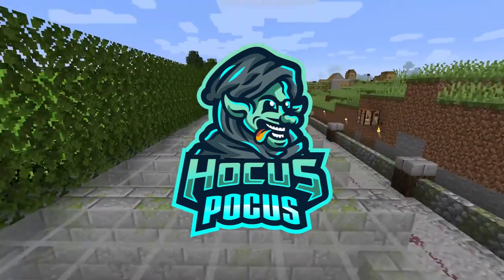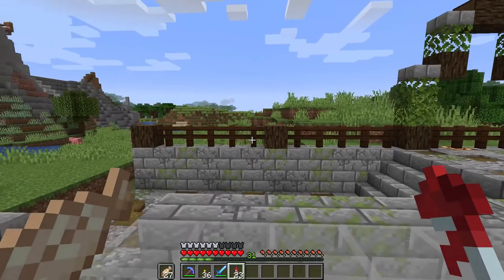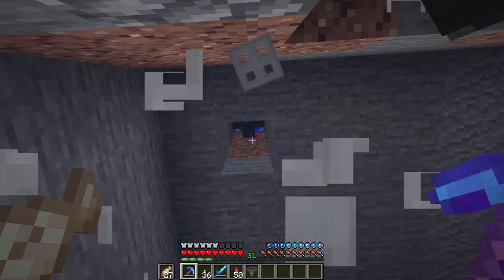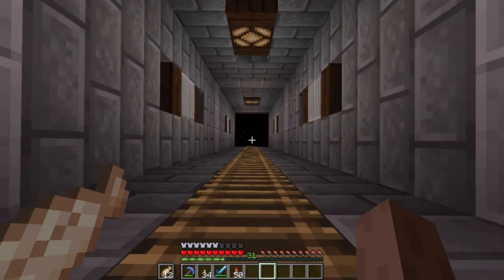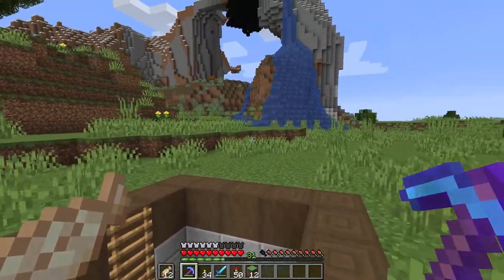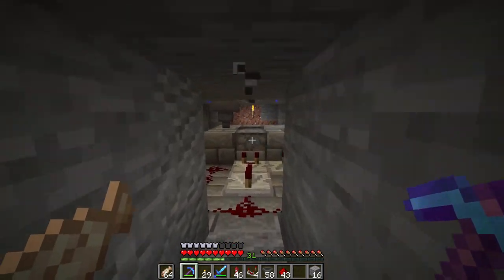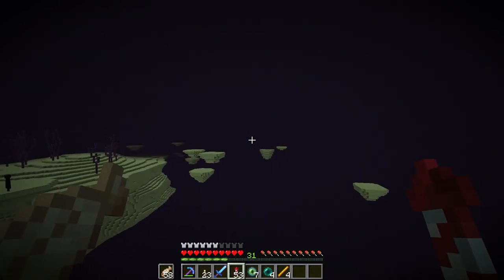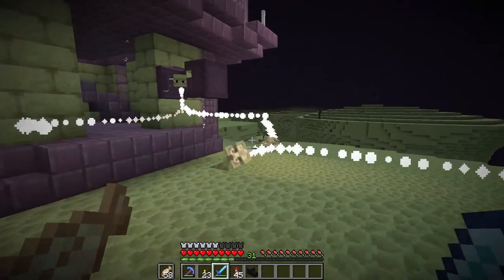Let's Play Minecraft with Hocus Pocus - Episode 77: Original Base Bypass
Hello everybody and welcome to the Let's Play Minecraft with Hocus Pocus series. In today's video we begin by creating a new entrance to the branch mining area. Following on from this, we get started on the mob farm collection system and realise that revisiting the End might be a good idea.

- Hocus Pocus